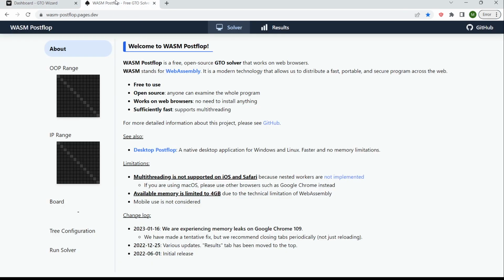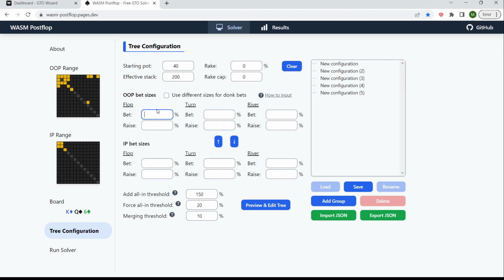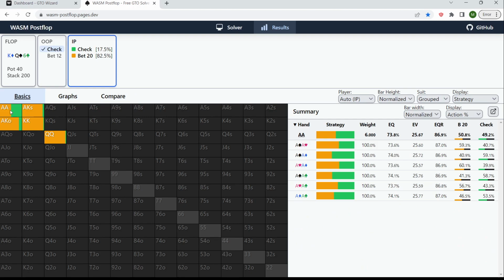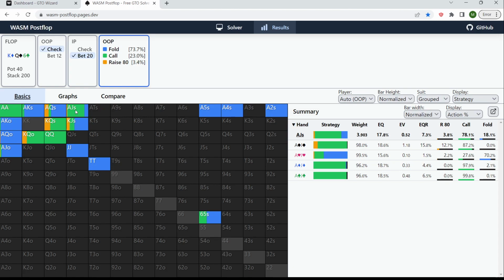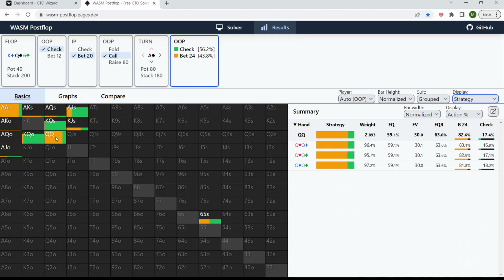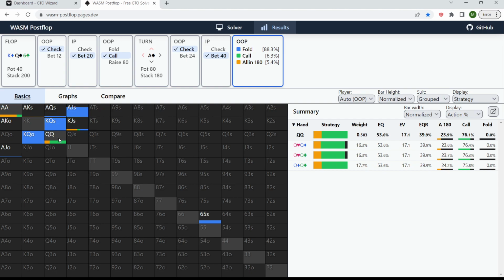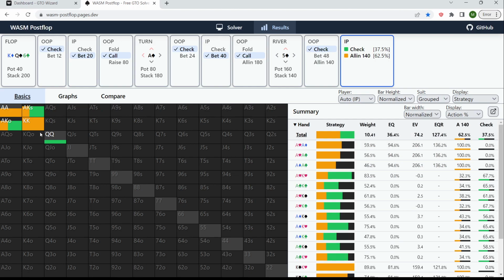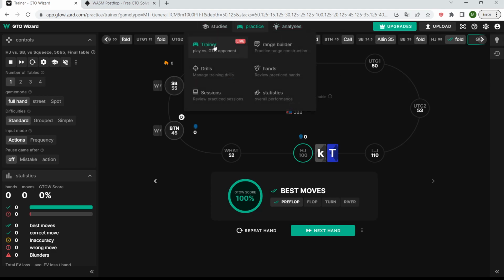How To Use This Free Poker Solver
Do you find poker solvers intimidating and difficult to understand?

I used to as well, so I totally get you.

In this video, I show you how to use the free, open-source poker solver